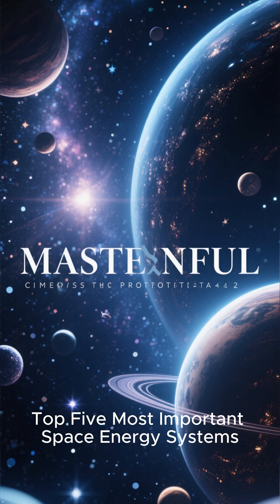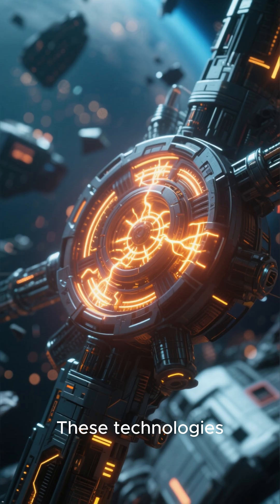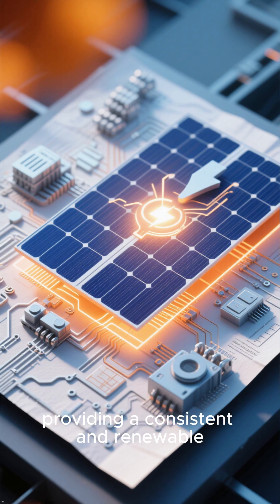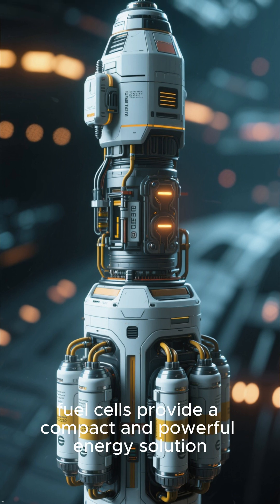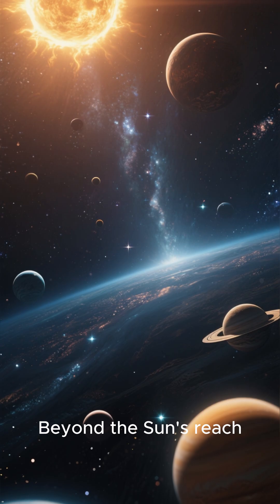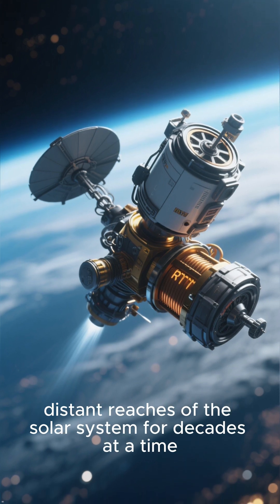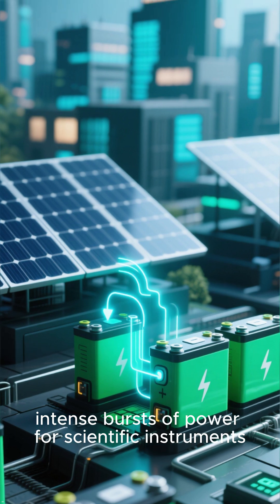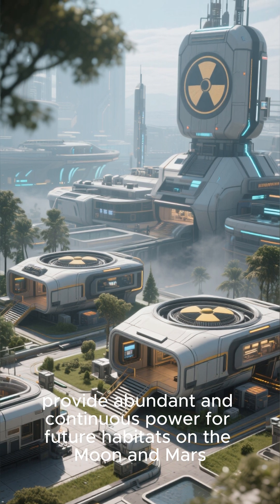Top 5 Ways Space Energy Could Solve Earth’s Power Crisis! 🤔SpacePower